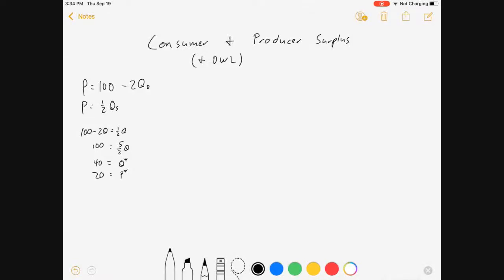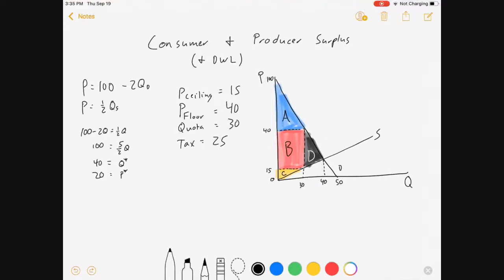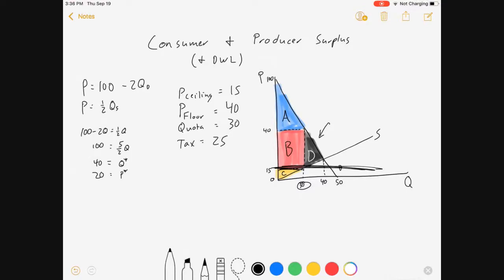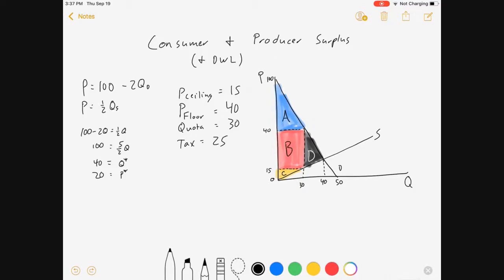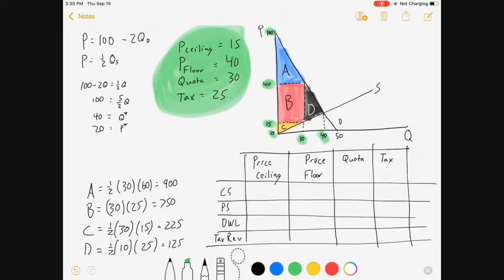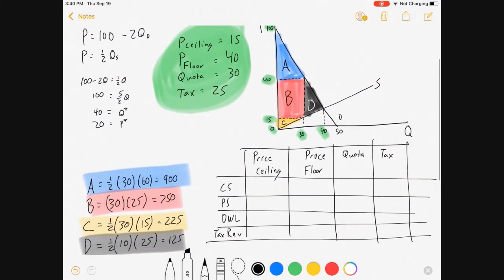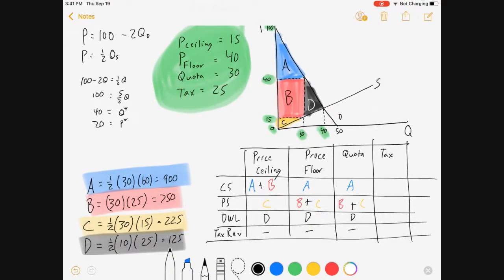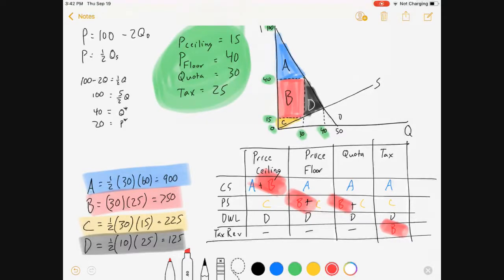Calculating CS and PS with a Price floor, a Price Ceiling, a Tax, and a Quota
I show how similar consumer and producer surplus are for price ceilings, price floors, taxes, and quotas. I show how to calculate consumer surplus (CS) and producer surplus (PS) for each, and show similarities between each calculation.